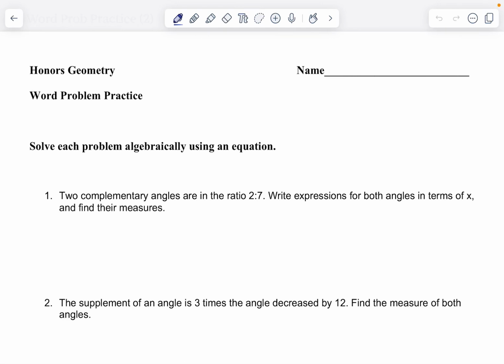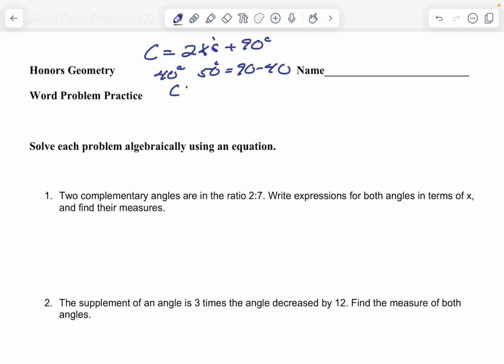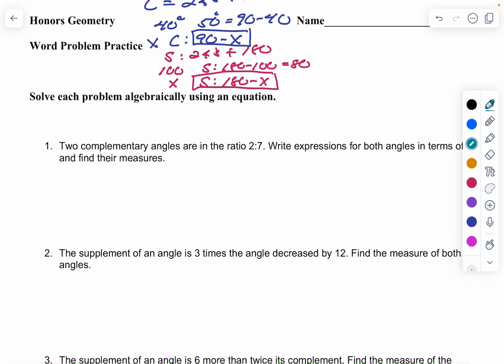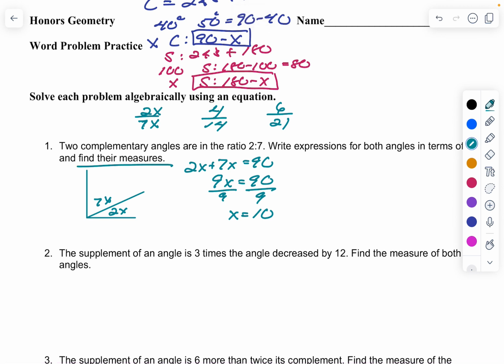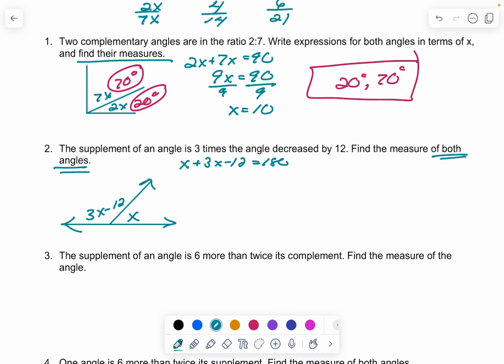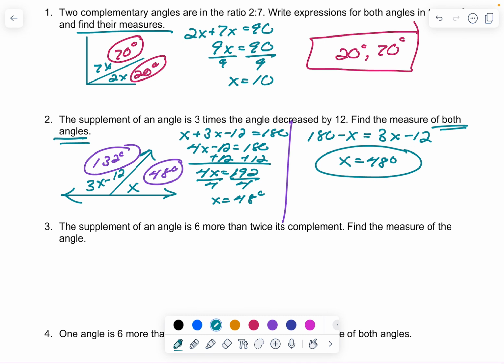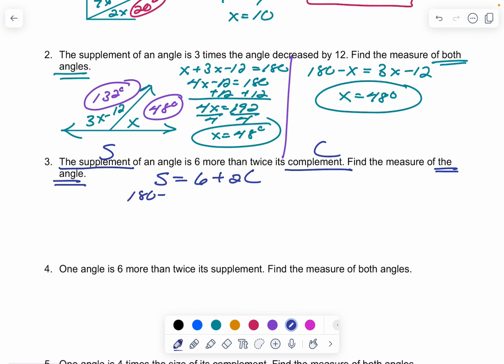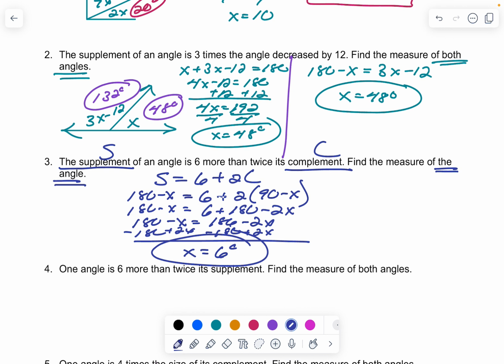C & S Word Problems